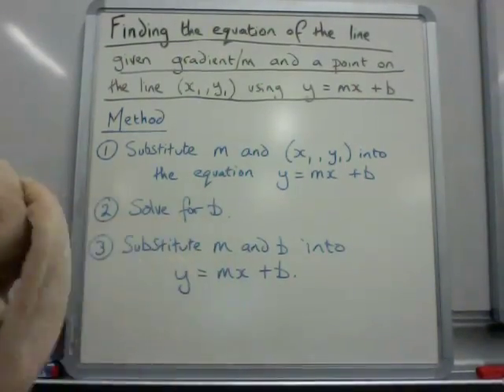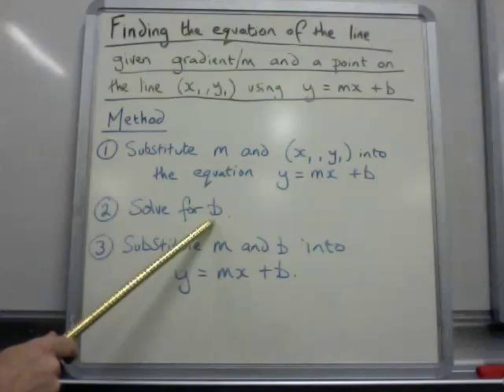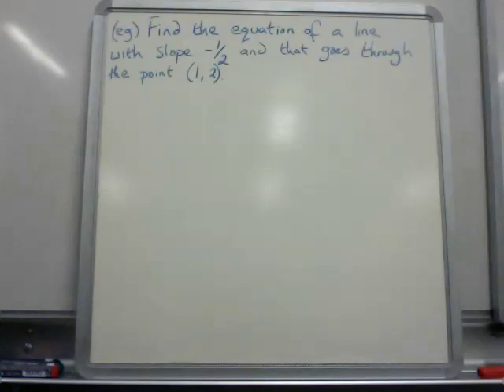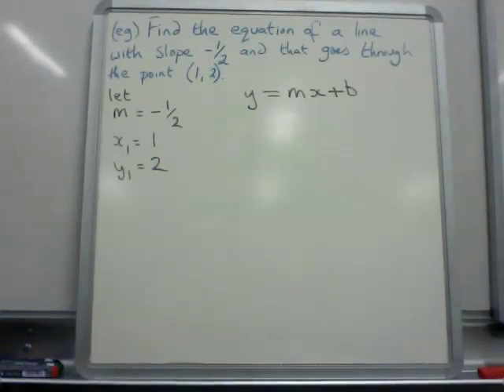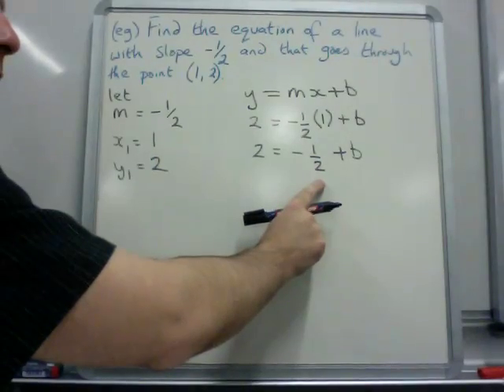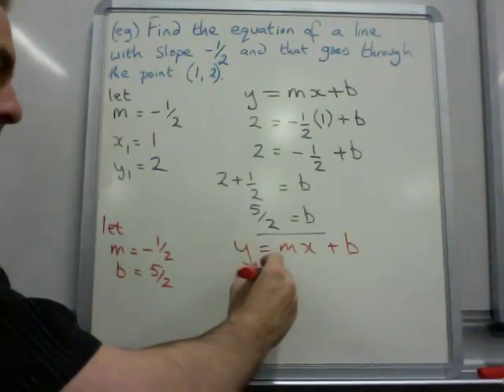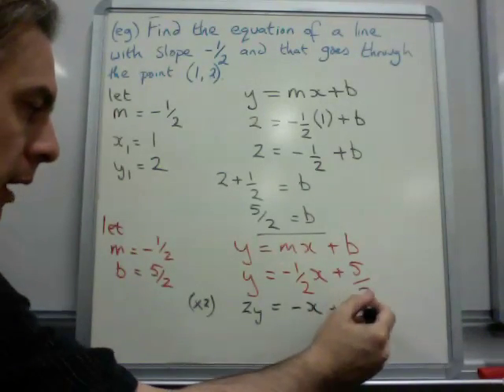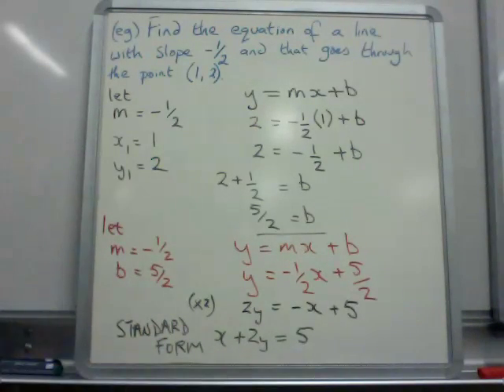Find Equation of Line given Gradient and Point (Part7C)